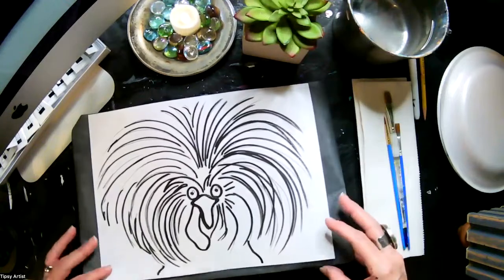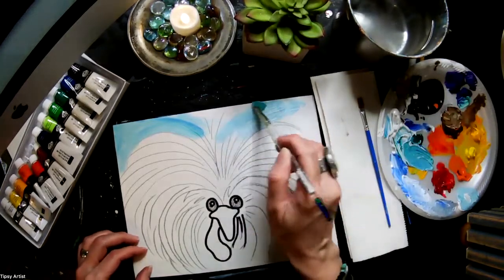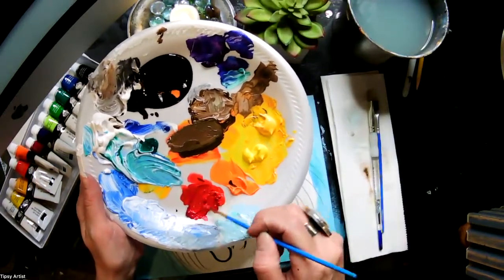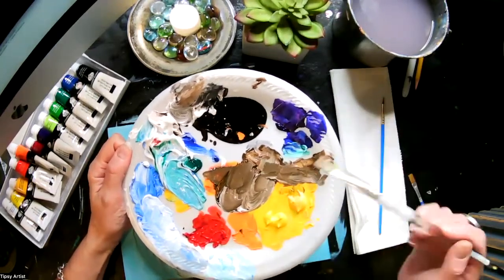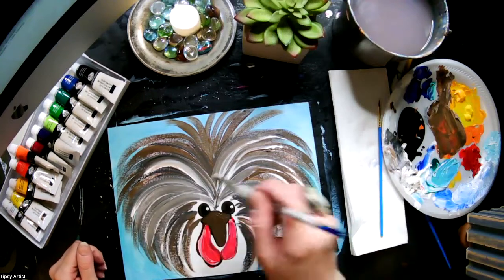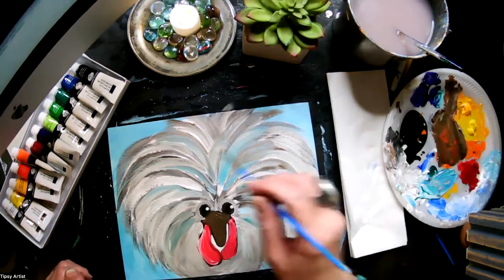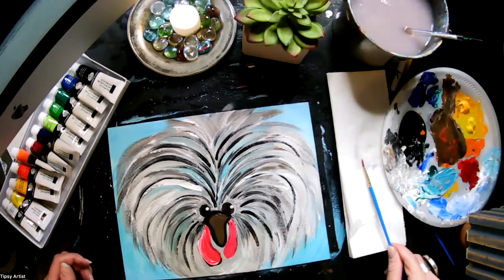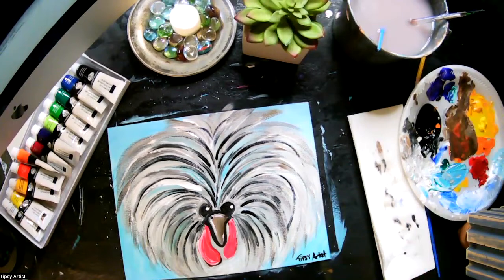Wild Hair Day Silkie Chicken ~ Easy Painting for Beginners with Tipsy Artist Painting Kit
Royal Brush Painting Party Pack (Heavy Body Paint):

Primary Magenta

Cadmium Orange

Titanium White

Mars Black

Cadmium Red

Primary Yellow

Cadmium Yellow

Violet

Cadmium Green

Viridian

Cool Red:  primary magenta and cadmium red

Gray:  Mars Black and Titanium White

​Coral:  Primary Magenta, Cadmium Red and Titanium White

1/2" Flat Taklon - comes with our Painting Kit
1/4" Flat Taklon - comes with our Painting Kit

o Ruler